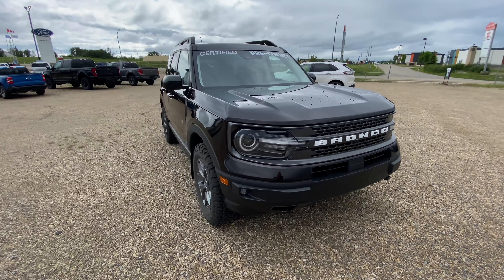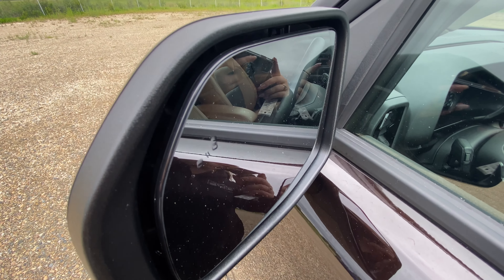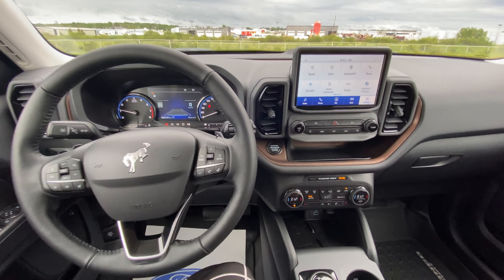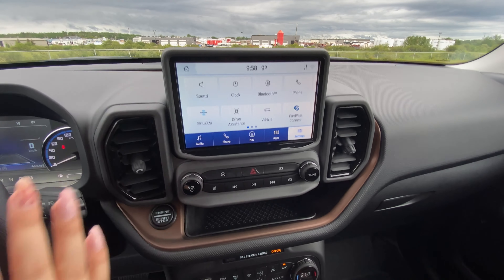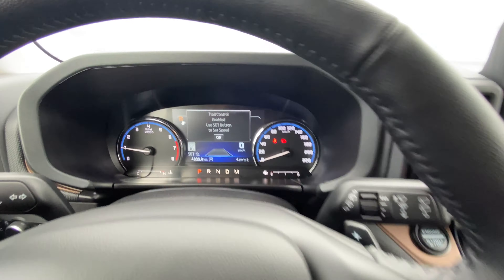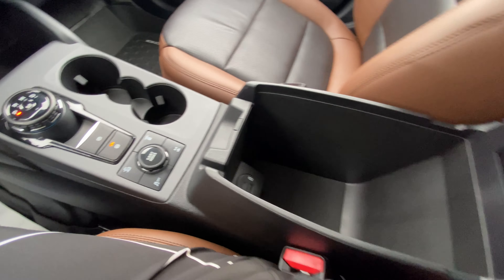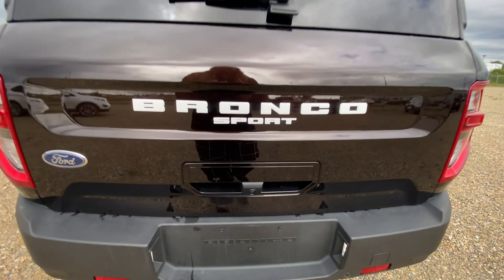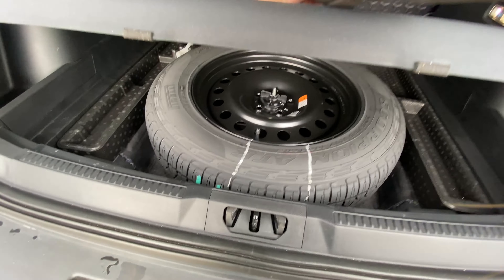2021 Ford Bronco Sport Badlands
FOR SALE 2021 Ford Bronco Sport Badlands at Drayton Valley Ford!
This vehicle is a perfect vehicle for students & first-time owners!